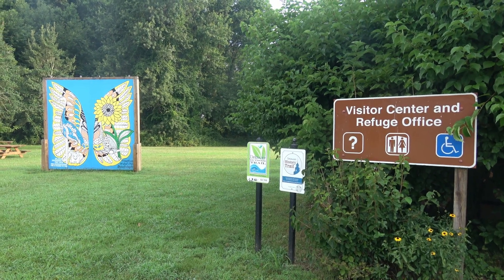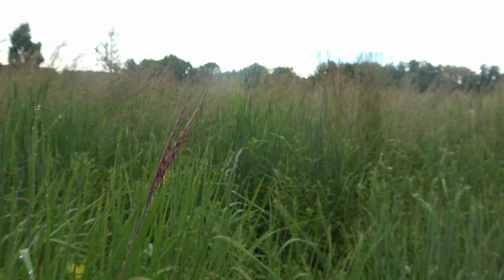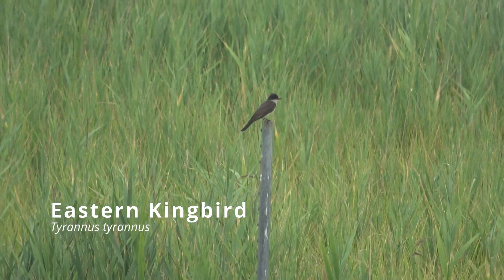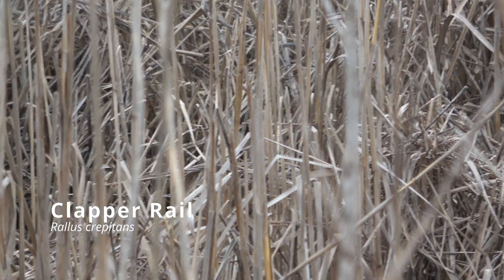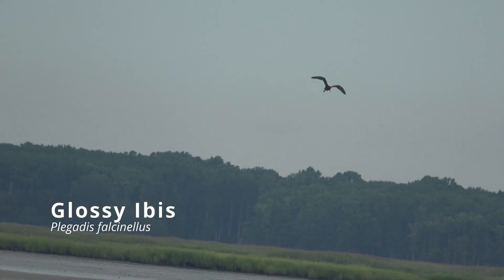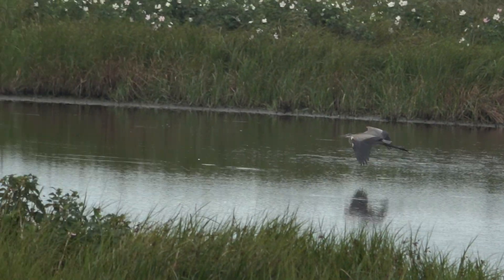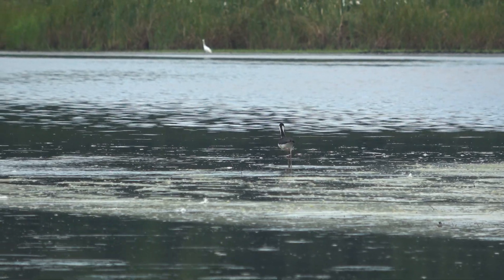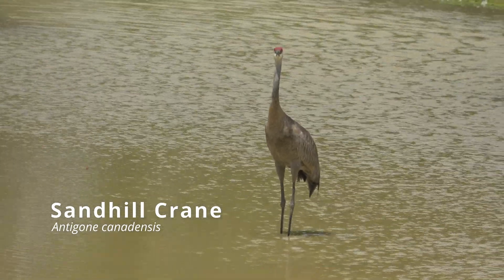Birding Bombay Hook National Wildlife Refuge!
Searching for birds at the Bombay Hook National Wildlife Refuge.  Watch to the end to see Black-necked Stilts, American Avocets, and a Sandhill Crane!

Snowy Peaks Part I - Chris Haugen